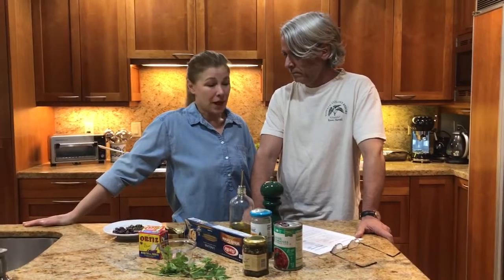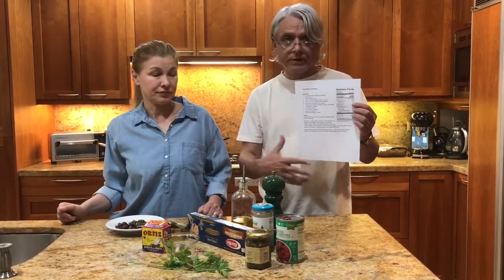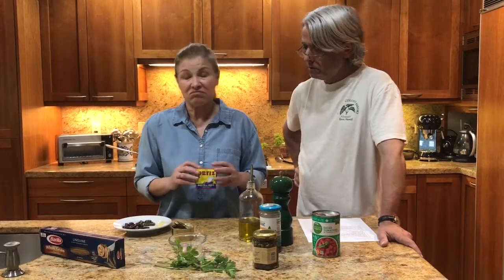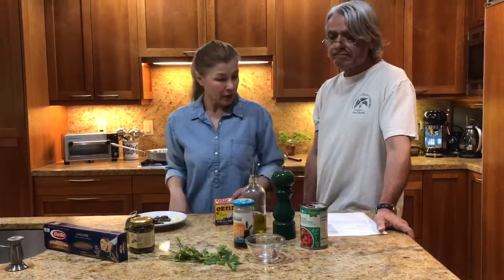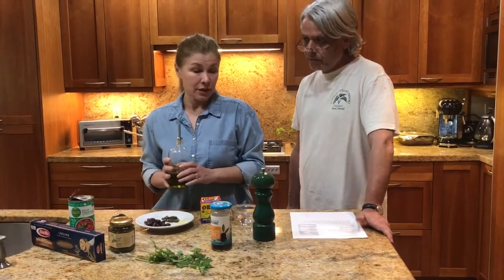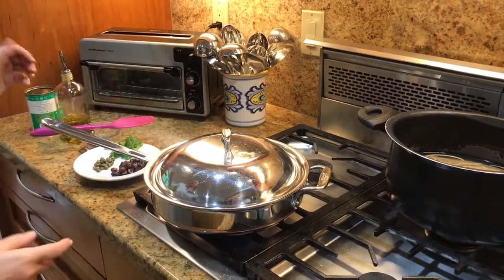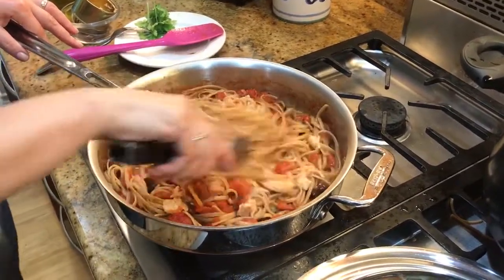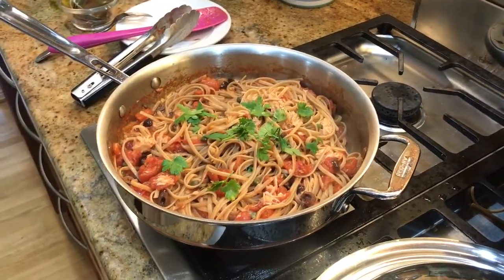OHSU Knight Cardiovascular Institute: Heart Protection Kitchen cooking demonstration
Dr. Sergio Fazio, Chair of Preventive Cardiology, and his wife, Elisabetta Fazio, lead a cooking demonstration from their home.
On the menu: tuna pasta puttanesca, and is prepared in under 30 minutes from start to finish.